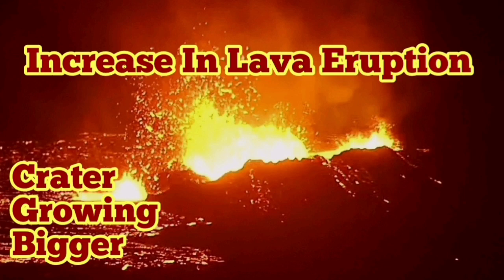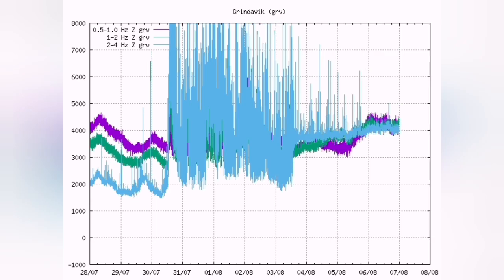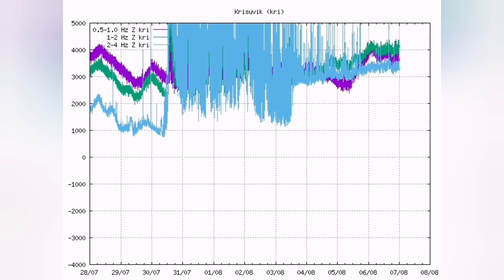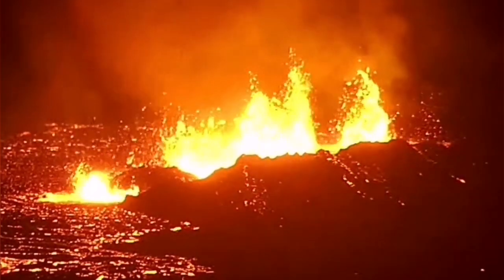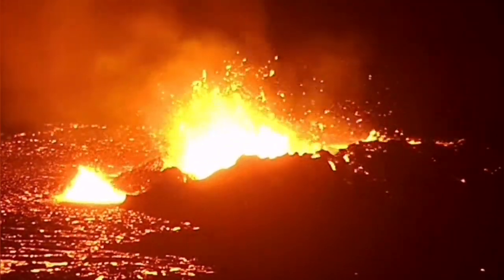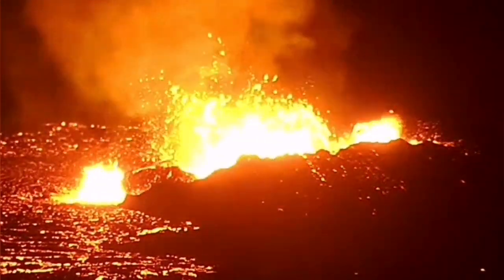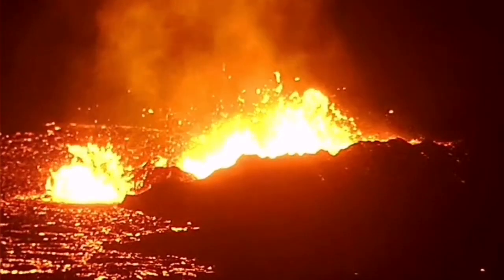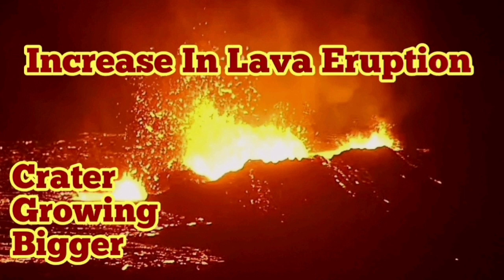Increased Lava Eruption, Crater Growth In Iceland Meradalir Fagradalsfjall Geldingadalir Volcano